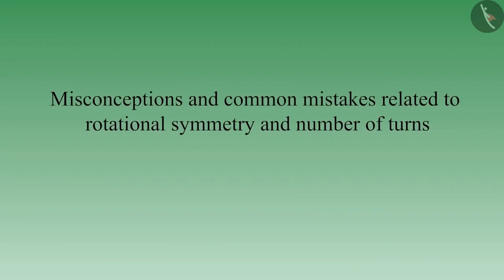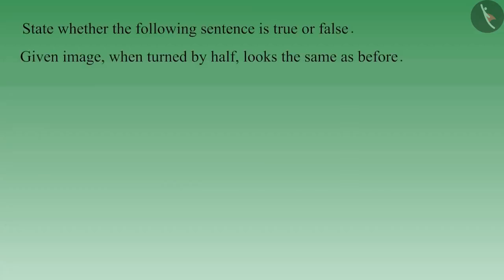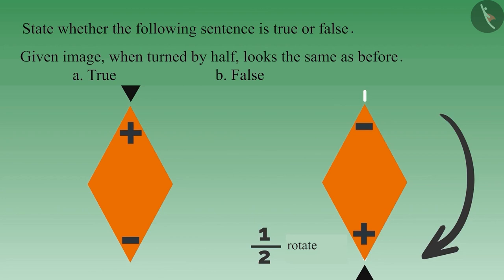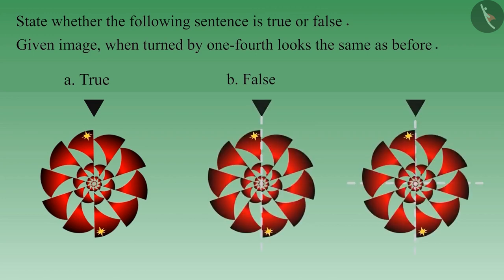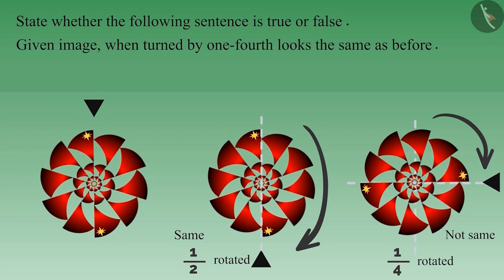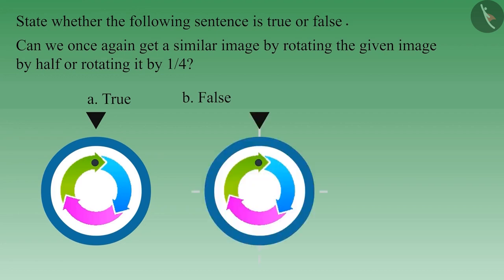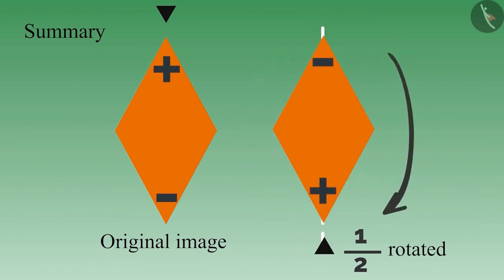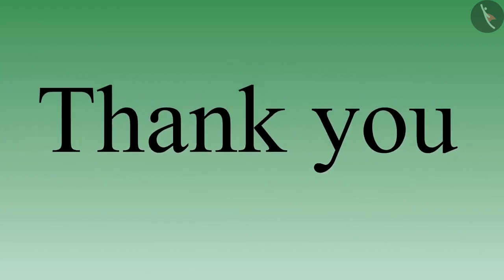Class 5 Maths Chapter 5 'Does it Look the Same?' (Part 6) cbse ncert